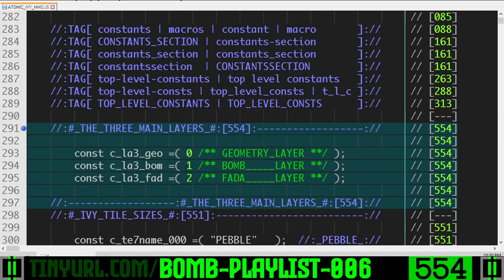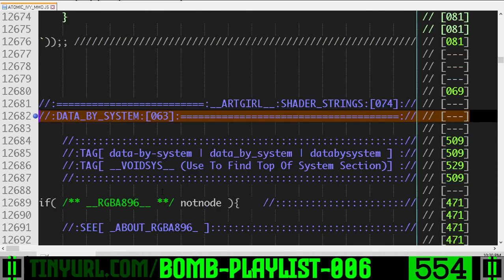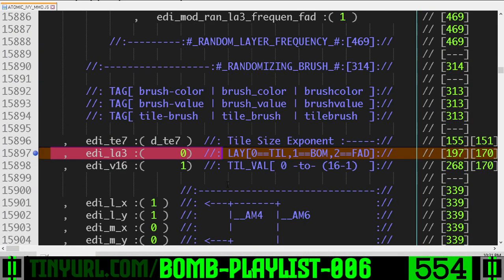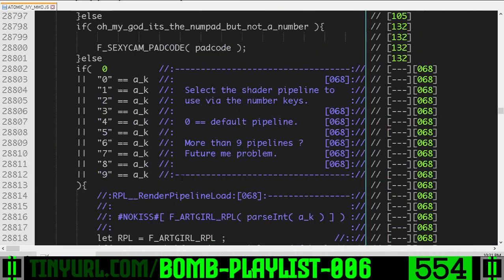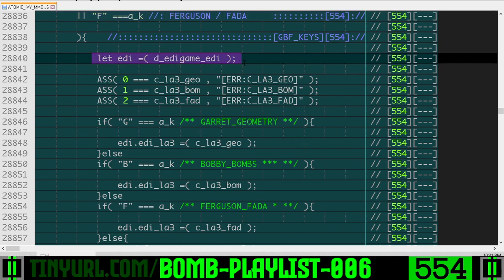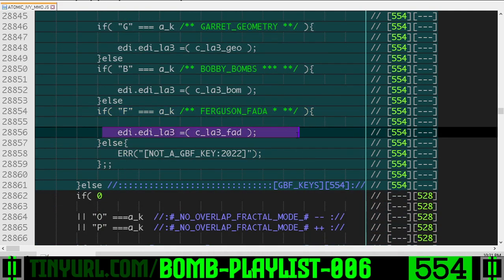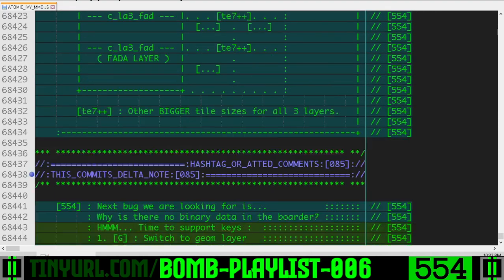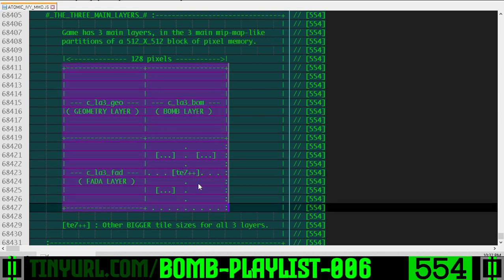554 : FILE896 : #54 : Tests & Debug #04